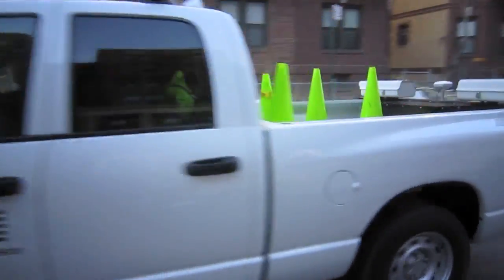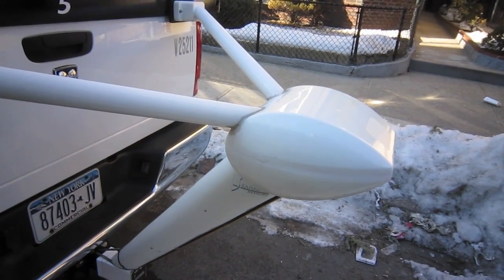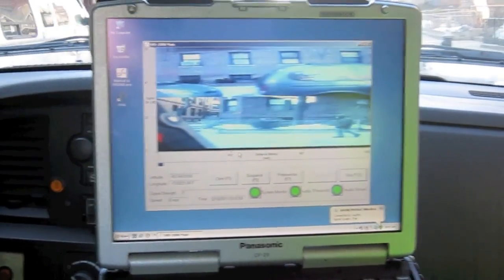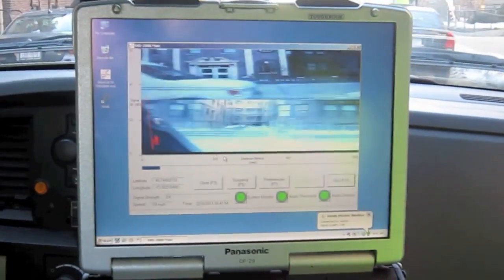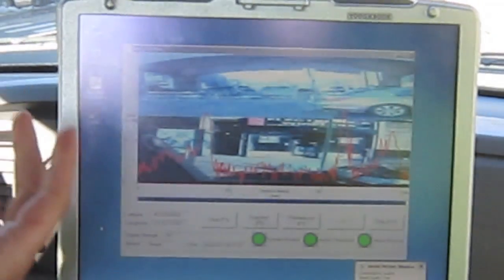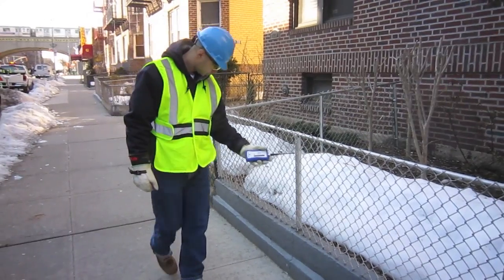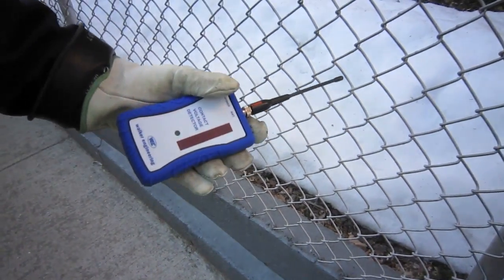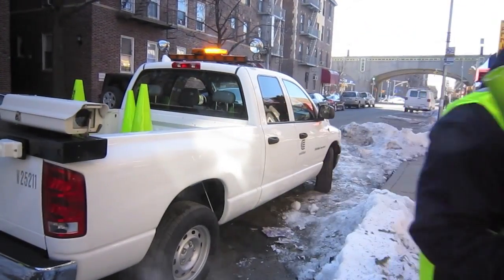Search for Stray Voltage in NYC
James Tuosto, a Con Edison employee, discusses how the company searches for Stray Voltage in New York City.

Con Edison's aggressive stray voltage program produced another year of dramatic results in 2010, as the number of reported electric shocks plunged.

The company said 59 shocks were reported last year, a 30 percent drop from the 84 reported in 2009. Last year's number was 79 percent lower than the 285 shocks reported in 2004, the first year of the company's program to detect and fix energized objects. The number of shocks has decreased six straight years, or every year since the program began.

The number of shocks reported from Con Edison equipment has declined by even more. Fifteen shocks were reported from the company's equipment last year, compared with 24 a year earlier and 210 in 2004. The company reported the 2010 results in an annual filing with the New York State Public Service Commission.

"These numbers make it clear that our innovative program is making New York City's streets safer," said John Miksad, senior vice president of Electric Operations for Con Edison. "We have crews on the street nearly every night scanning for stray voltage. And when we find a hazard, we move quickly to make it safe, even if our equipment is not the source of the problem."

Stray voltage, also known as contact voltage, occurs when defective wires or cables energize objects such as manhole covers, lampposts, metal scaffolding or fencing. Wet conditions and road salt make it more likely for these objects to conduct electricity.

The company also recommends that people keep pets away from metal objects.

Con Edison tests nearly 750,000 structures, including manholes, service boxes, underground transformers, and city or municipally-owned street and traffic lights.

The number of energized objects has dropped as Con Edison has performed more scans. The company scanned more than 70,000 miles of city streets last year.
The company found and made safe 2,099 pieces of equipment in 2004. By 2009, that number reached 6,267 before dropping back to 4,717 last year. More than 60 percent of the stray voltage conditions the company found last year were due to failures on non-company equipment.